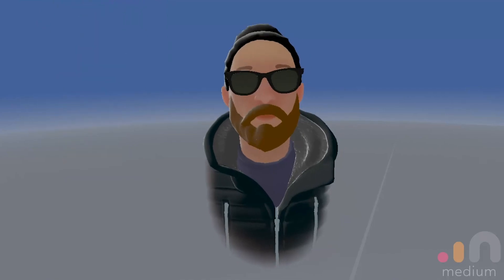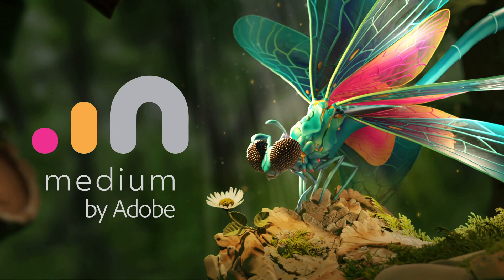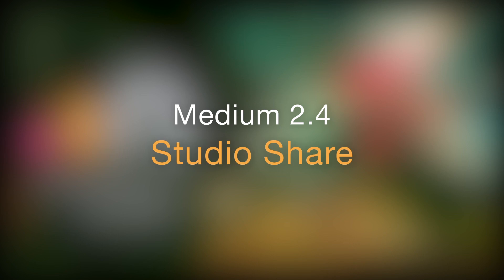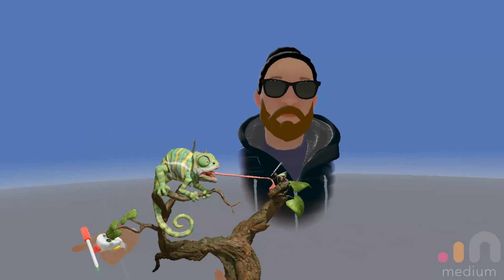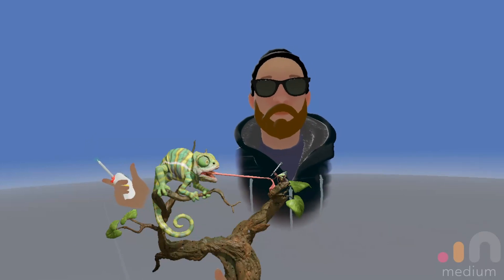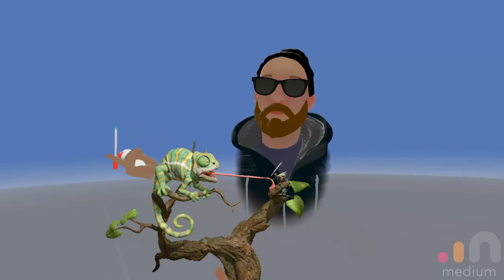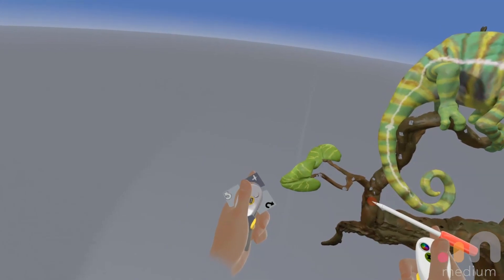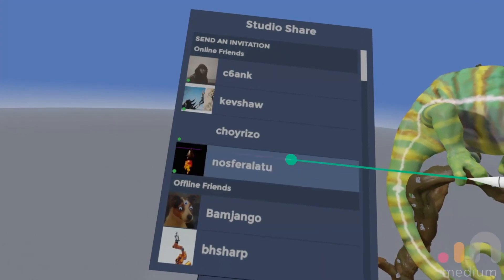Medium Studio Share (beta) Overview | Adobe Substance 3D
Welcome to the Substance family, Medium!

Medium’s 2.4 release includes Studio Share (beta). Connect 1:1 with any of your friends and sculpt side by side.